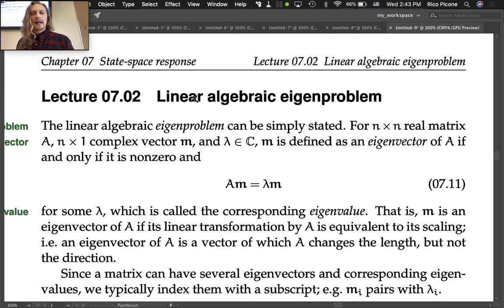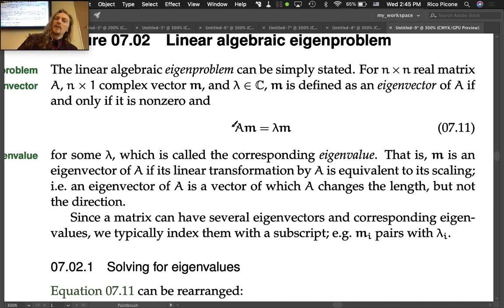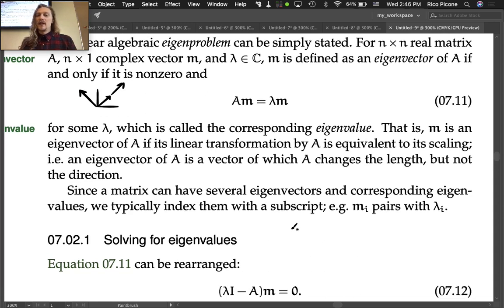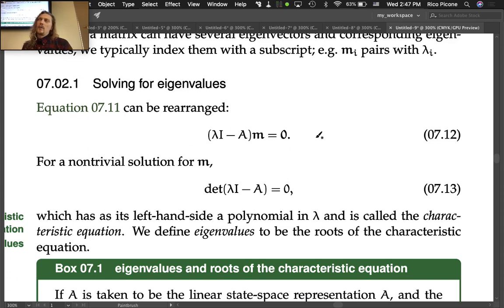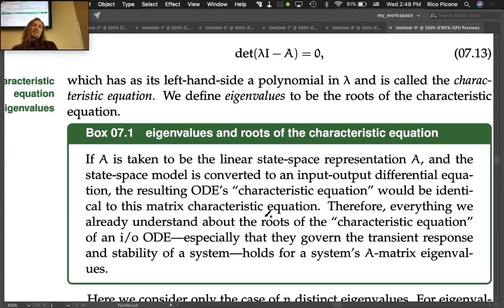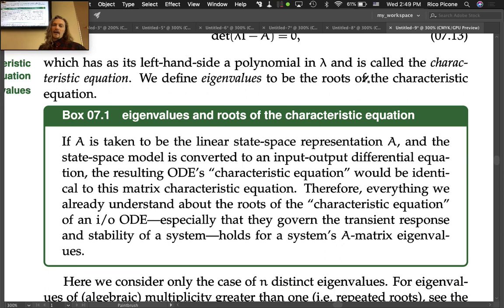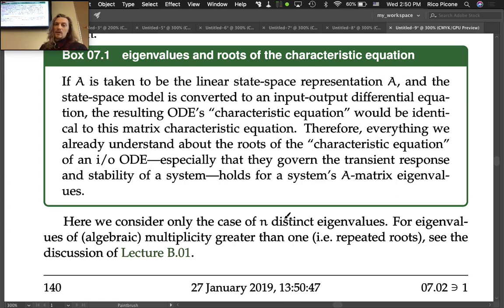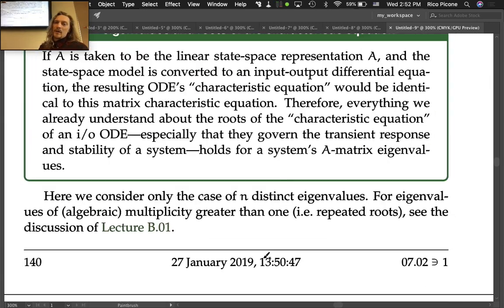07.02.1 Linear algebraic eigenproblem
Introduction to the linear algebraic eigenproblem. Eigenvectors and eigenvalues are defined. A geometric interpretation of the eigenvector is described. This lecture was recorded at Saint Martin's University in the Spring 2019 term as part of the course System Dynamics & Control ME 370 (see the course It is the property of the instructor Dr. Rico Picone.